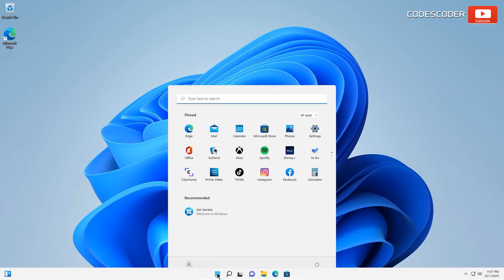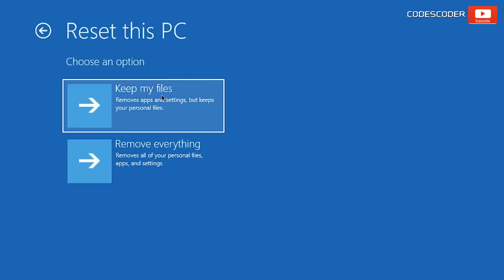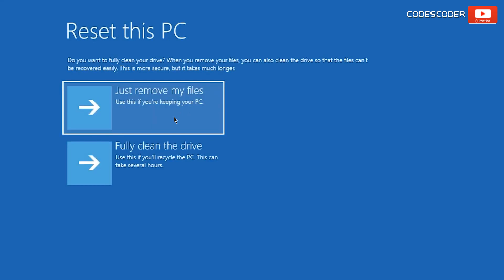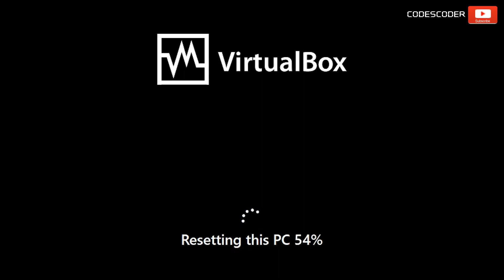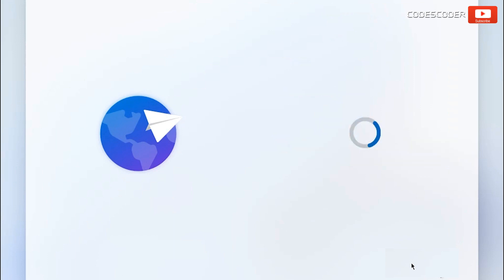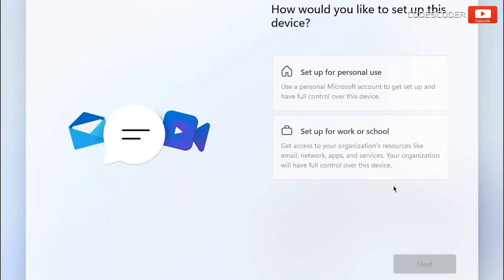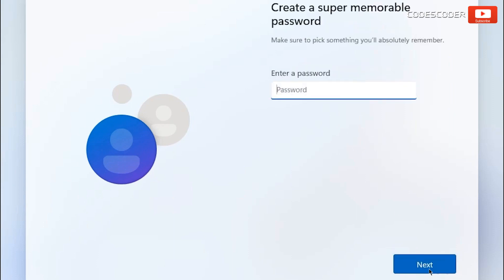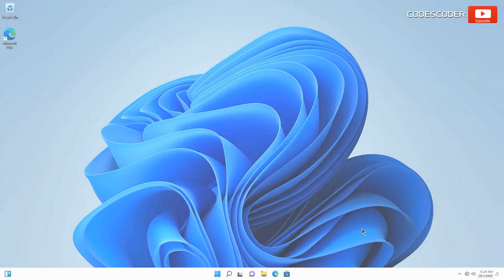How to Completely Reset Windows 11 to Factory Settings in 2023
Hi Friends,
In this video, I am going to show you, How to Completely Reset Windows 11 to Factory Settings in 2023

Click on the windows button
Now, click on the power button
Press shift key and Click on the restart
here click on troubleshoot
Now click on reset this pc
here, you have two options either keep my files or remove everything
if you select keep your files, it will remove applications and settings
but it will keep your personal files
and if you select remove everything, it will just remove everything
now click on remove everything
again you have two options
cloud download and local reinstall
here, cloud download can use more than four gigabytes of data so be sure that you have at least 10 gigabytes of free space on your hard drive or SSD
here, I am going to choose local reinstall
so, click on local reinstall
you can clean your drive either by removing your files and folders, or you can fully clean the drive
here, you can select just remove my files option
make sure your device is plugged in, this could go long up to two or three hours
click on the Reset
here, select country region united states
click on Yes button
input keyboard method US
again, click on Yes button
here click skip
now it is checking for updates
if you want to read the license agreement you can read it
now click on accept button
here give a name to your device
and then click on next
here, select setup this device for personal use
If you don't want to add your Microsoft account if you want it to be local machine local user you must disable your internet connection
again, setup for personal use
and again click on next
the person who's going to use this device, enter his or her name
now click on next
if you want to enter password enter the password and if you don't want to enter the password
click next
Here, choose privacy settings for your device
and click on accept
now we have done factory resetting for windows 11